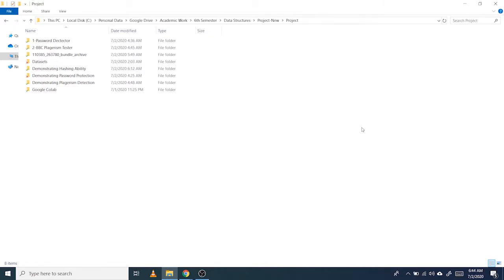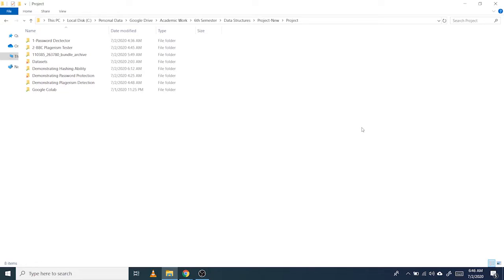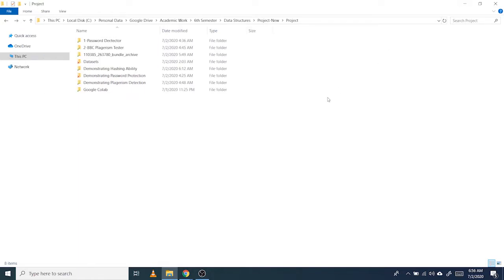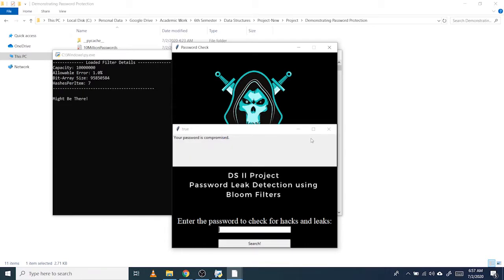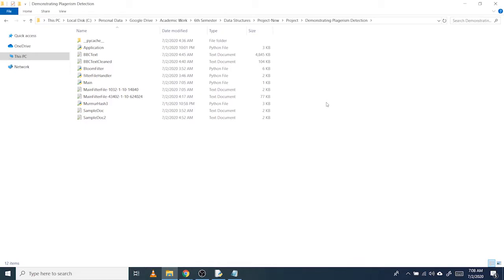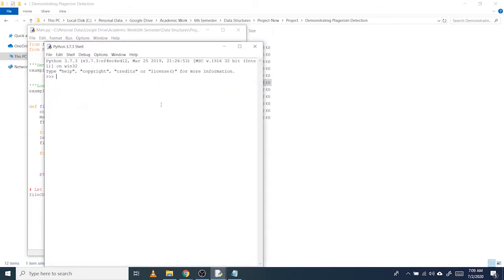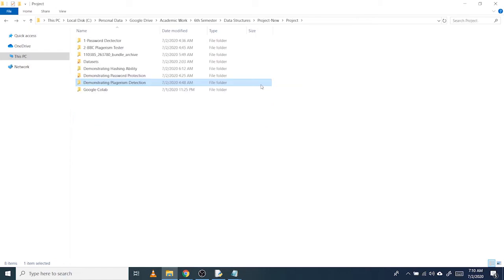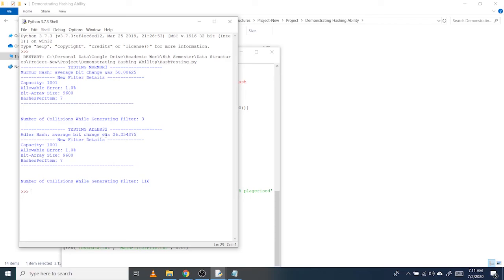Data Structures II - Final Project Application Video - Skull Commandos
Team: Skull Commandos

Members:
Sarwan Shah
Mo'awwiz Arshad Shaheen
Nofil Haroon
Gulraiz Askari
Warisha Khan